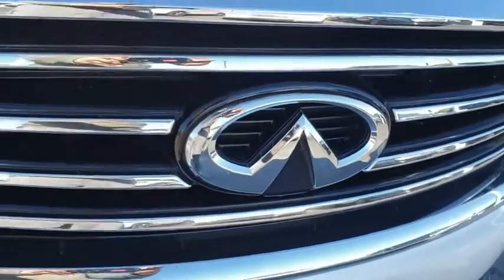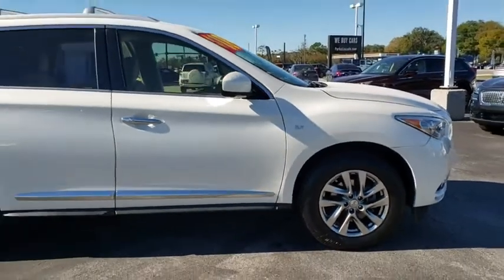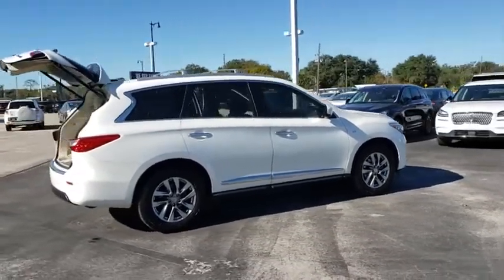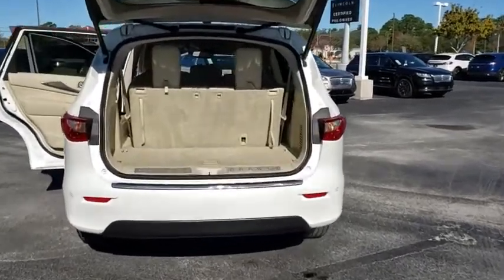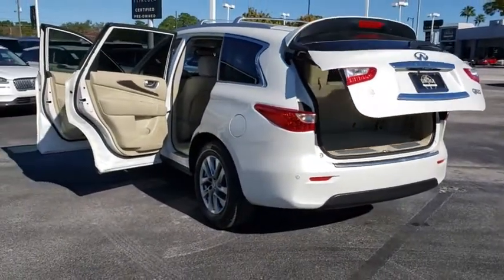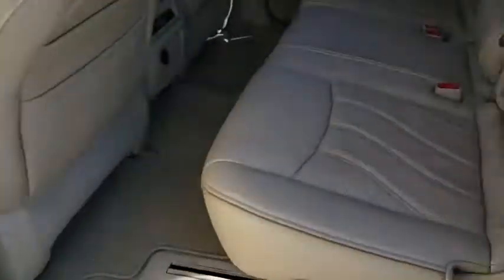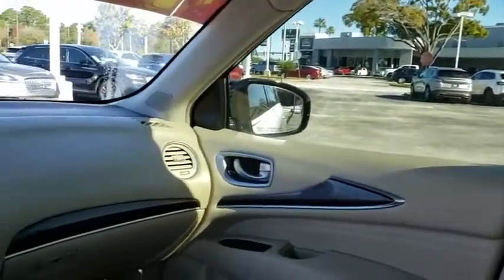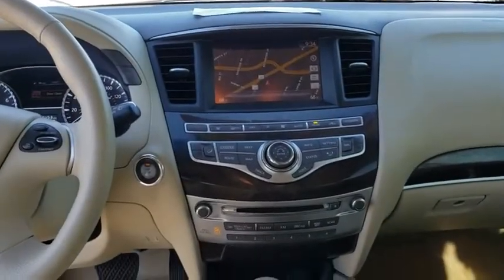2014 INFINITI QX60 Orlando, Winter Park, Windermere, The Villages, Deland, FL LGL20413A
Moonlight White Used 2014 INFINITI QX60 available in Orlando, Florida at Parks Lincoln. Servicing the Winter Park, Windermere, The Villages, Deland, FL area.

Parks Lincoln
3505 US-17

CARFAX One-Owner. Moonlight White 2014 INFINITI QX60 Base * NAVIGATION, * SUN ROOF / MOON ROOF, * LEATHER, * BACKUP CAMERA, * PUSH BUTTON START, * ALLOY WHEELS, Navigation System.Recent Arrival! Odometer is 27203 miles below market average! 20/26 City/Highway MPGReviews:* In the market for a roomy and convenient 3-row, 7-seat crossover SUV with great looks, lots of safety features and other amenities, up-to-the-minute technology, impressive luxury and high style? Your shopping list should include the QX60. Source: KBB.com* Ample passenger room in all three rows; smooth and quite ride; classy interior design; good fuel economy from hybrid model; user-friendly electronics interface. Source: Edmunds* In the world of 7-passenger crossovers, true daring is rare. Thanks to the 2014 INFINITI QX60, blending in is no longer a requirement. This luxury crossover SUV debuted in the 2013 model year as the JX35, but has been launched for 2014 under a new flag, the QX60. Its unmistakable lines flow with emotional energy and draw you into an experience overflowing with stirring rewards and one-of-a-kind design and technology. A spacious interior, which easily accommodates the most varied of lifestyles, thrills the senses with sweeping design and sensuous materials. The ingenious sliding second row maximizes legroom, while making access to the third row exceptionally effortless, even with a child seat installed. Discover heightened awareness with the world's first Backup Collision Intervention and the Around View Monitor with Moving Object Detection. The QX60 matches confidence with convenience by offering the network of security and concierge services that make up INFINITI Connection. Inspired Performance is, and will always be, the driving force behind every INFINITI, and the QX60 is no exception. Whether engaging the power of the V6 or INFINITI's Intelligent All-Wheel Drive system, the QX60's refined driving characteristics are meticulously crafted to achieve maximum output while enhancing your feel for the road. Behind the seductive curves of the QX60 lives INFINITI's signature sense of exhilaration. An INFINITI first, the QX60 reshapes the delivery of power with a Continuously Variable Transmission. With a near infinite number of continuously varying gear ratios, CVT simultaneously adjusts the delivery of torque from the engine and the transfer of that torque to the wheels. The result - stepless shifting of gears and exceptionally smooth driving. Experience the QX60 and discover empowerment beautified. Source: The Manufacturer Summary
[P01] PREMIUM PACKAGE  -inc: Entry & Exit Assist For driver's seat and steering wheel  Dual Occupant Memory System For driver's seat  steering wheel and outside mirrors  Enhanced Intelligent Key Memory Stores an occupant memory position  last used audio  climate control and navigation settings  Remote Engine Start  Heated Steering Wheel  2-Way Driver's Seat Power Lumbar Support  Radio: AM/FM/CD/DVD w/MP3 Playback Capability  BOSE 13-speaker premium audio system  radio data system (RDS)  speed-sensitive volume control and single in-dash CD/DVD player  Outside Mirrors w/Reverse Tilt-Down Feature,[S55] LITERATURE KIT,[B10] ROOF RAILS,[Z66] ACTIVATION DISCLAIMER,[N11] ILLUMINATED KICK PLATES,[B93] REAR BUMPER PROTECTOR,[P02] PREMIUM PLUS PACKAGE  -inc: streaming audio via Bluetooth wireless technology  INFINITI Hard Drive Navigation System  8 WVGA color touch-screen display  lane guidance and 3-D building graphics  navigation  and vehicle information systems  XM Navtraffic w/real-time weather and 3-day forecast  Zagat survey restaurant guide  INFINITI connection telematics system including 1-year safety  security and convenience services  INFINITI Voice Recognition  audio  navigation and vehicle information systems  Around View Monitor w/Front & Rear Sonar System  moving object detection  Rain-Sensing Front Windshield Wipers,WHEAT  LEATHER-APPOINTED SEATS,MOONLIGHT WHITE,[L11] FLOOR MATS,[B94] ROOF RAIL CROSS BARS,[N10] ILLUMINATED KICK PLATES,Front Wheel Drive,Power Steering,ABS,4-Wheel Disc Brakes,Brake Assist,Brake Actuated Limited Slip Differential,Aluminum Wheels,Tires - Front All-Season,Tires - Rear All-Season,Temporary Spare Tire,Sun/Moonroof,Generic Sun/Moonroof,Heated Mirrors,Power Mirror(s),Power Folding Mirrors,Rear Defrost,Privacy Glass,Intermittent Wipers,Variable Speed Intermittent Wipers,Rear Spoiler,Remote Trunk Release,Power Liftgate,Power Door Locks,HID headlights,Automatic Headlights,Fog Lamps,AM/FM Stereo,CD Player,Satellite